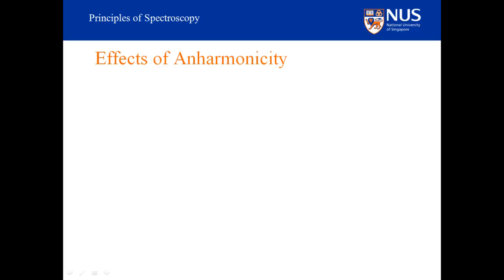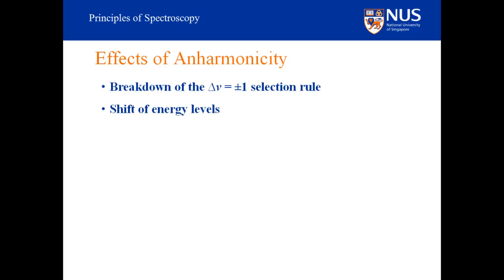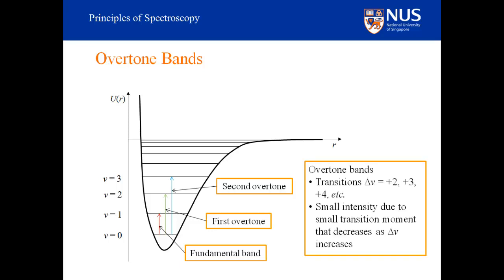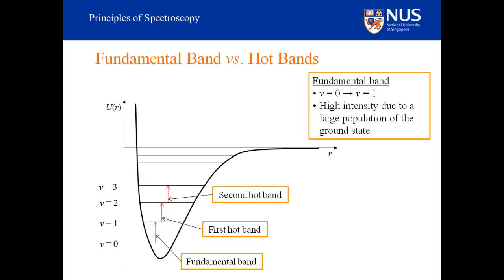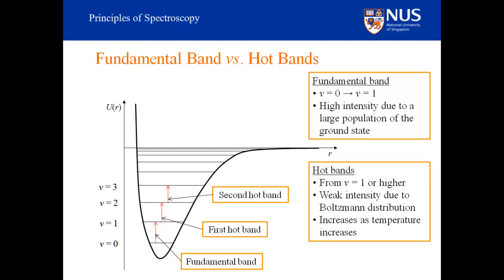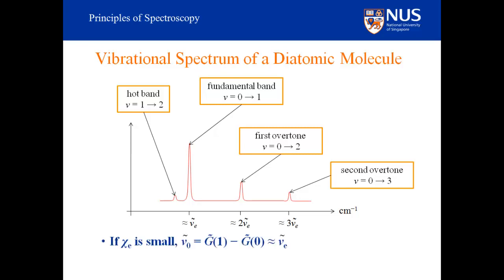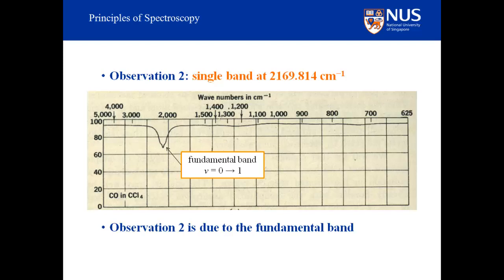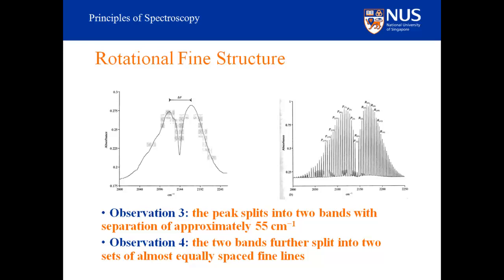CM2101 Week 7 Part V